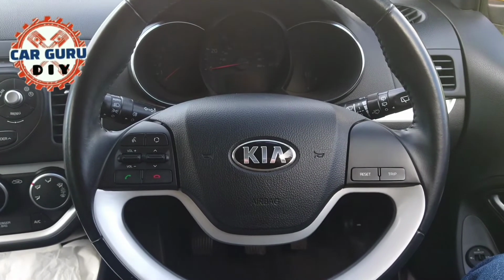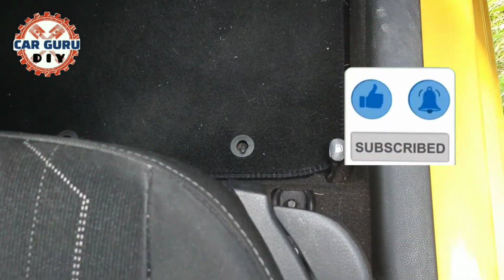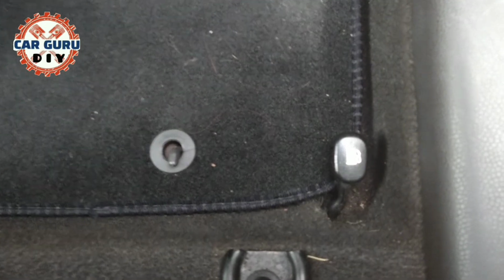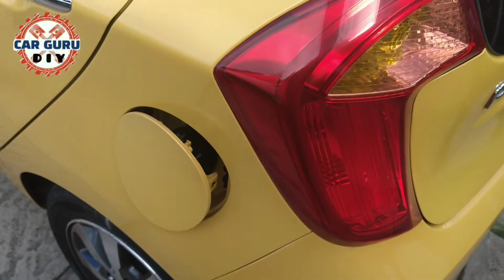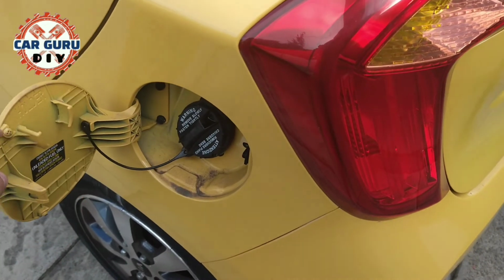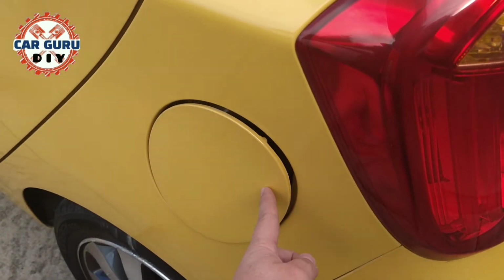How To Open Fuel Door / Flap, KIA PICANTO / KIA MORNING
. Fuel doors or fuel flaps are an essential part of any car, and they allow you to access the fuel tank for refueling. However, sometimes they can be tricky to open, especially if you are not familiar with your car's specific mechanism. I will show you how to open the fuel door or flap of a KIA Picanto / KIA Morning.

If the video was helpful to you, please buy 'THANKS / SUPER THANKS' which support Car Guru DIY channel